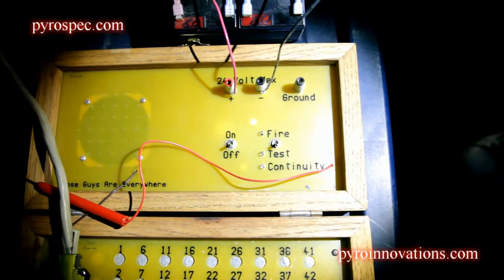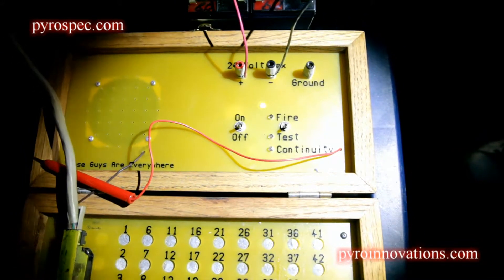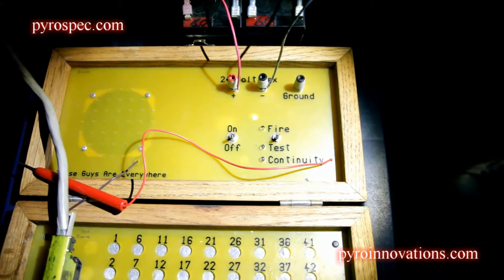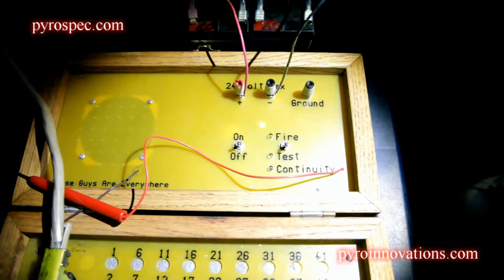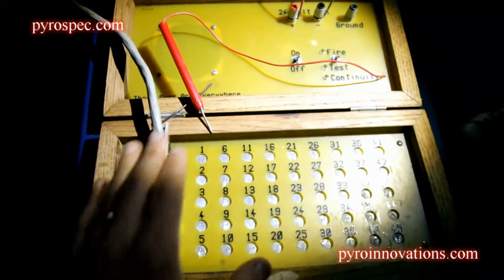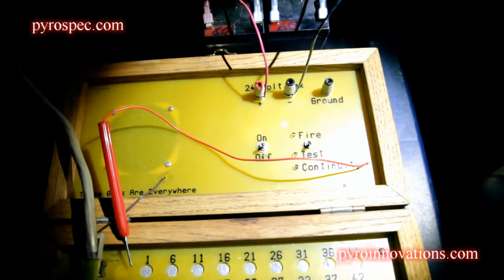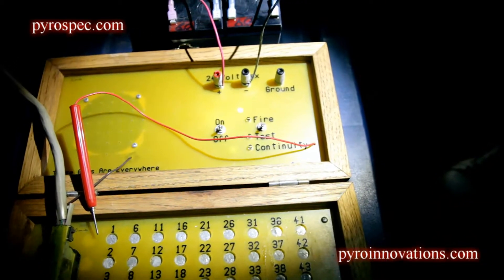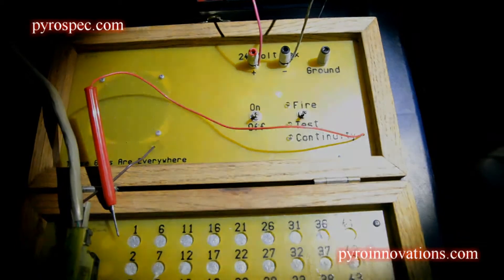Electrical Firing System Test/Fire Modes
Basic explanation and use of the test and fire modes in an electrical firing system used for aerial fireworks displays.  This is part of the fireworks training curriculum, as provided by Pyrotechnic Innovations, in conjunction with Pyro Spectaculars by Souza.  Material presented by Pyrotechnician Mike Tockstein.

or